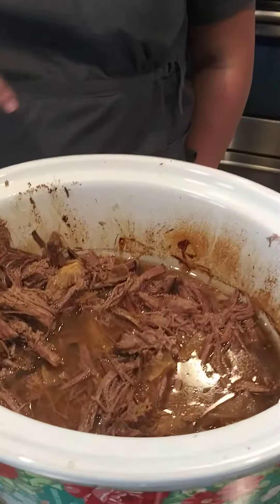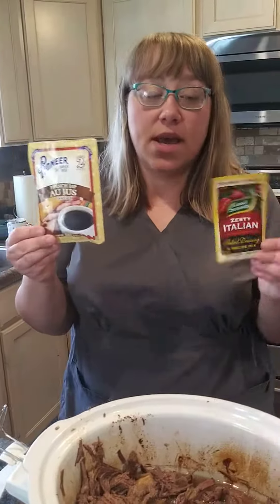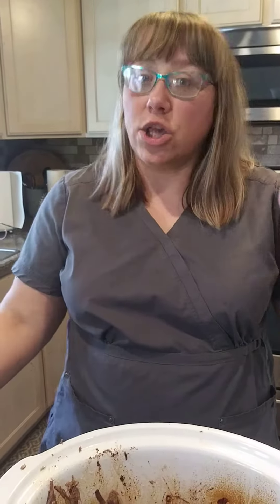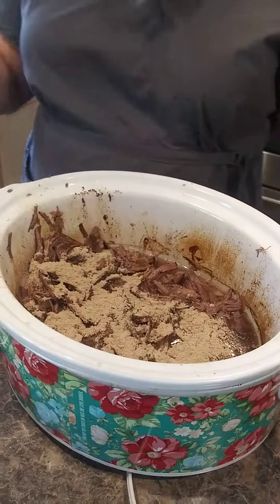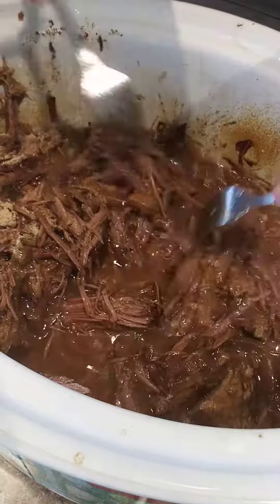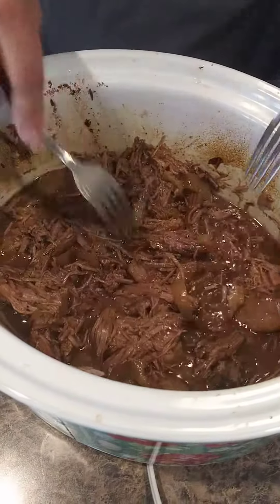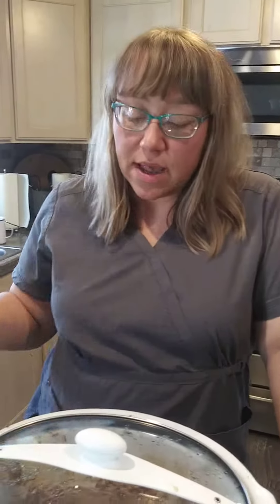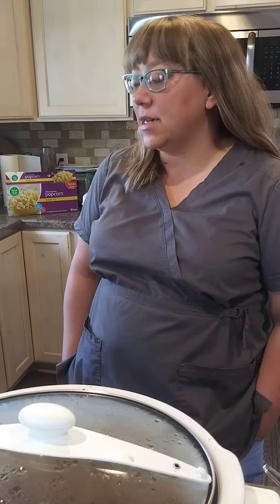Easy home made pulled pork/beefies....